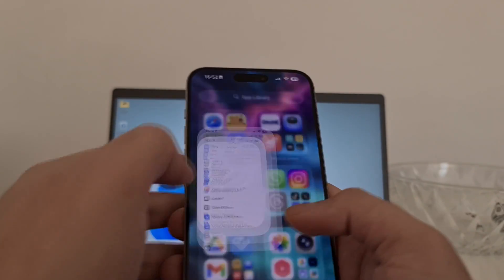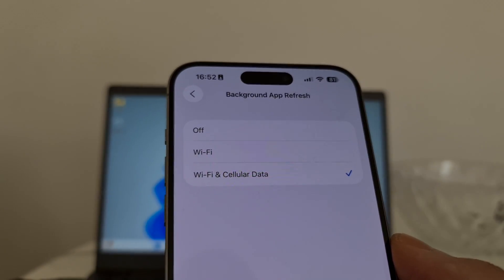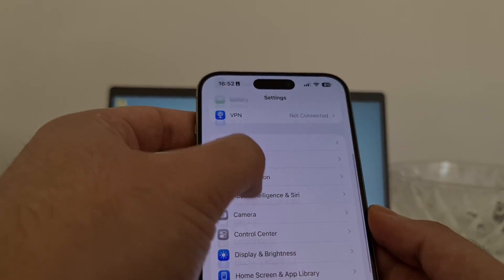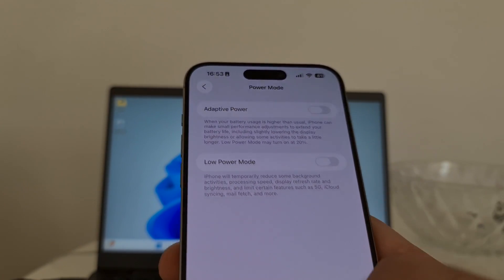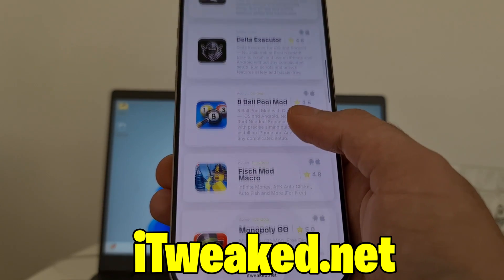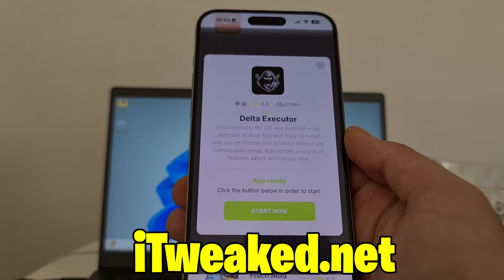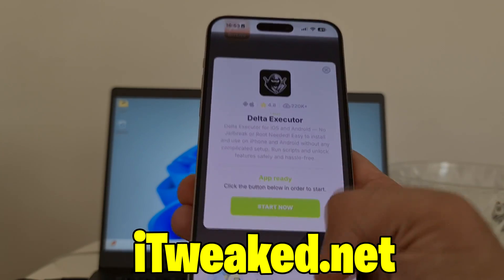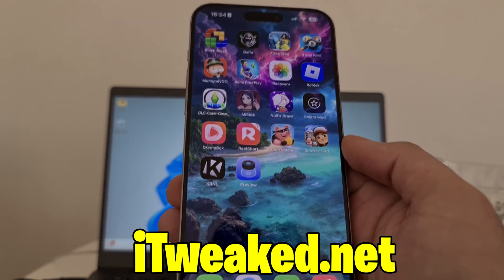Delta Executor Mobile iOS & Android - How to Get Delta Executor Mobile Tutorial 2025